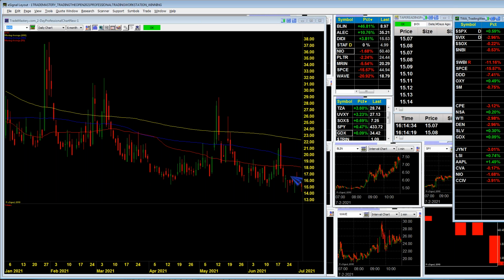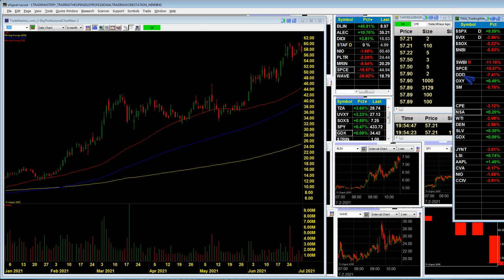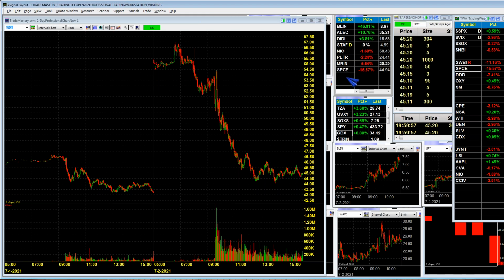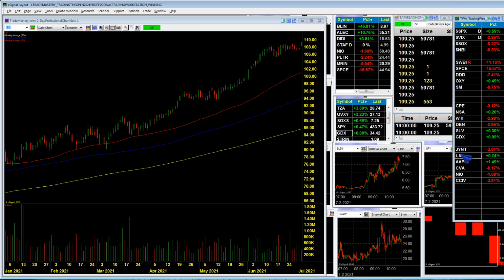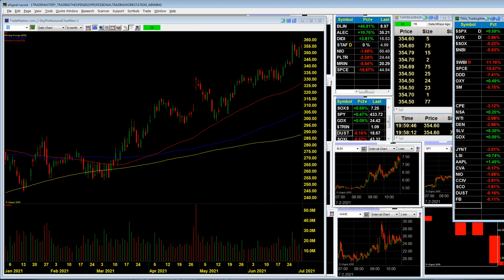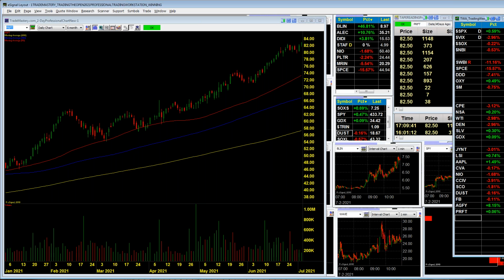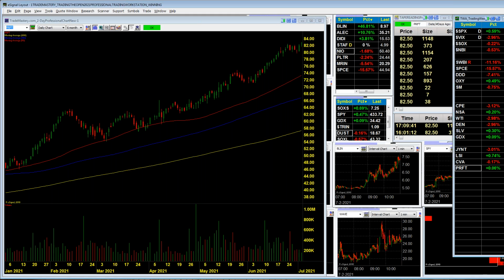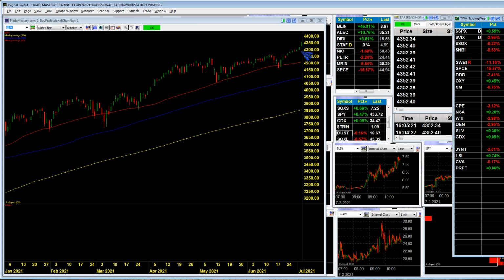Trading Week Ahead 3july